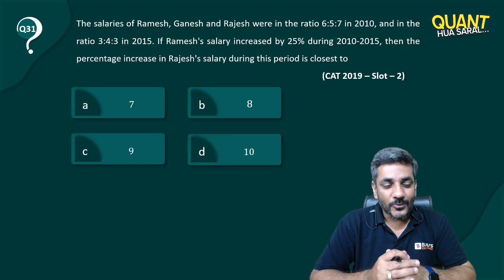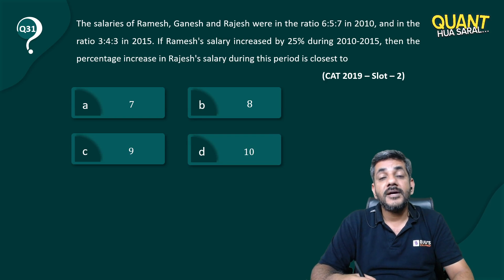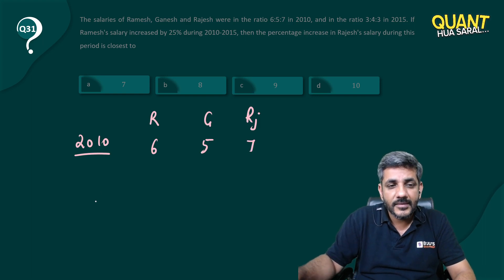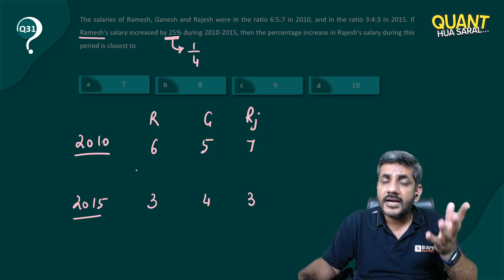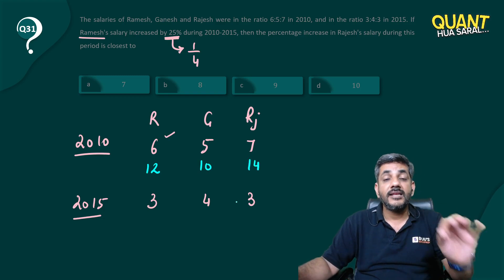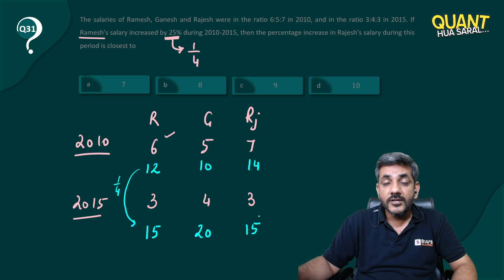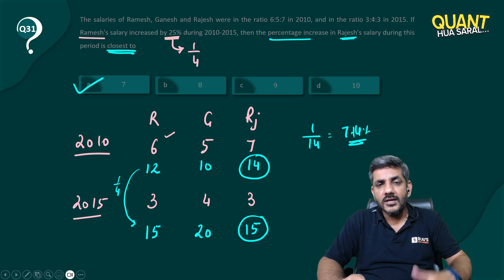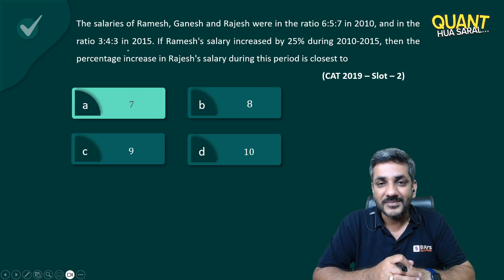CAT Ratios Question with Solution | CAT 2023 Quant Tips & Tricks | Quant Hua Saral (Part 31)